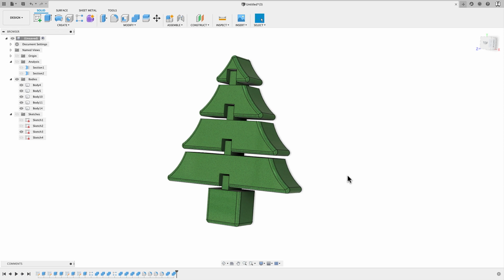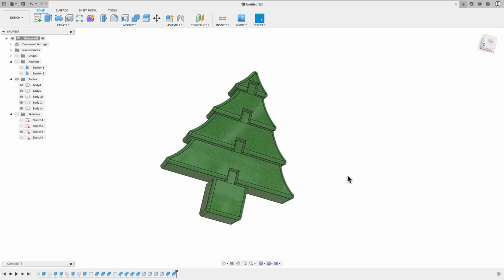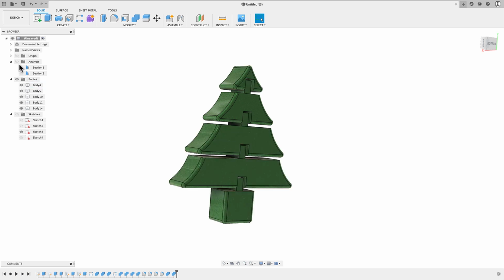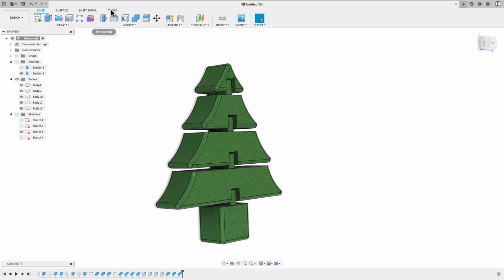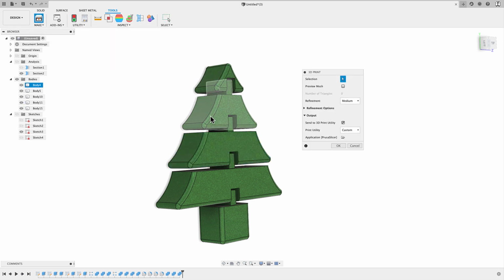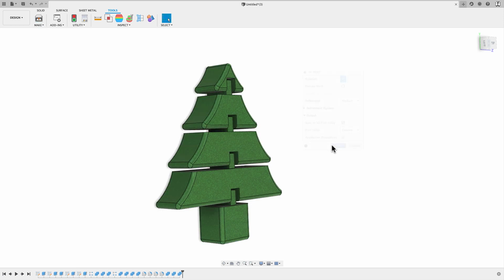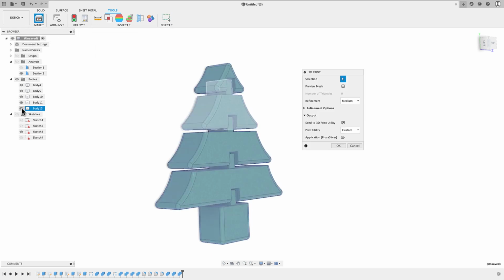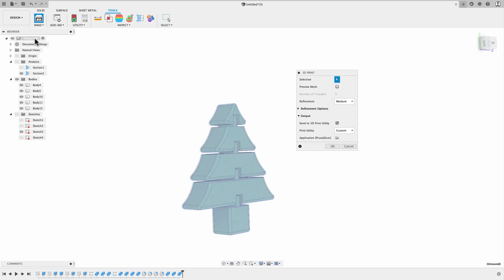Export Multiple Bodies as One STL File in Fusion 360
Check out my Black Friday - Cyber Monday course deals - Expires today!

Exporting multiple bodies as one stl file in Fusion 360 is quite simple although not very intuitive.  In this quick tip I show you how to do exactly that.